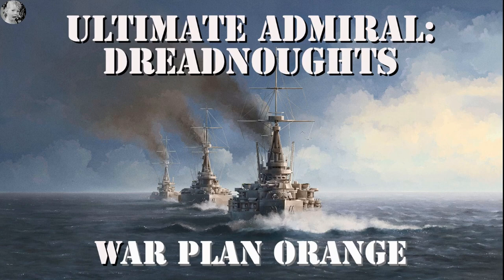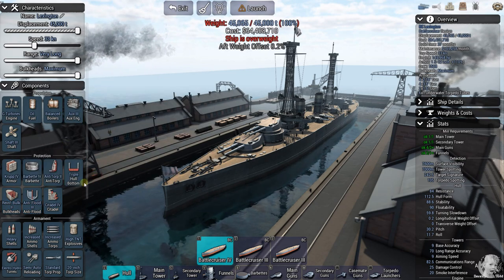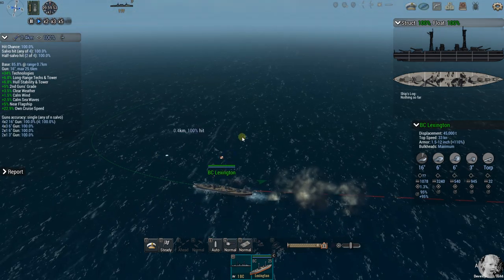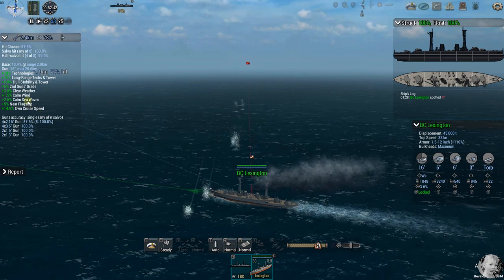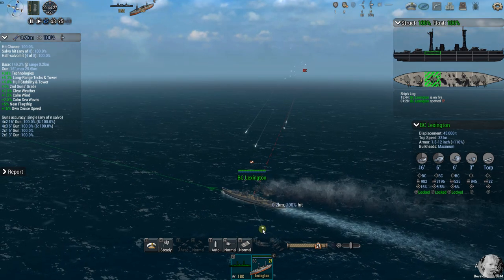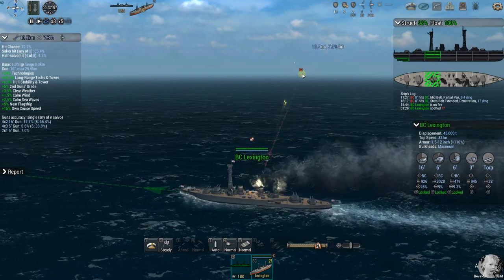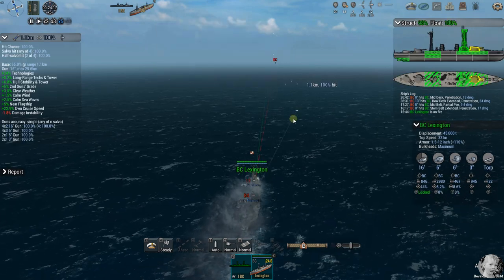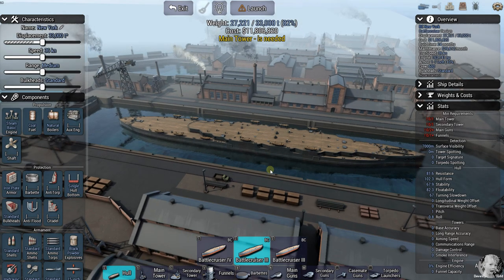Ultimate Admiral: Dreadnoughts - War Plan Orange - Battlecruiser USS Lexington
Ultimate Admiral: Dreadnoughts - Let's try to build the USS Lexington as the battlecruiser she was originally designed to be then take on a Japanese battlecruiser.

Ultimate Admiral: Dreadnoughts is a game currently under development by Game Labs, creators of Ultimate General: Civil War and Ultimate General: Gettysburg. In Ultimate Admiral:Dreadnoughts they take on the age of steel ships and big guns. All I can say it WOW! this game looks fantastic despite being in Alpha.